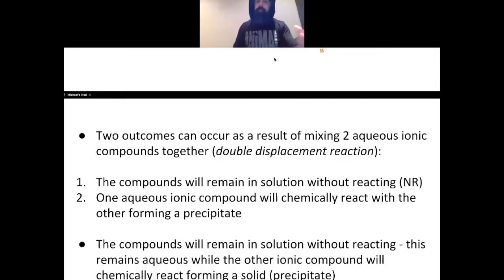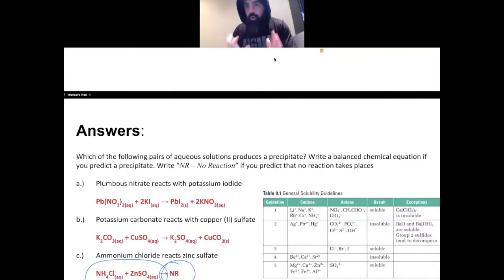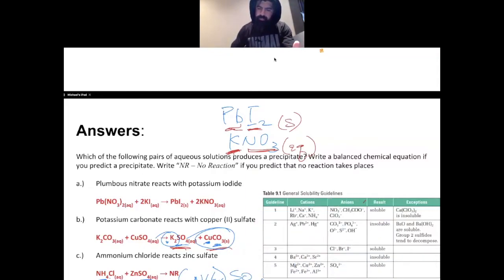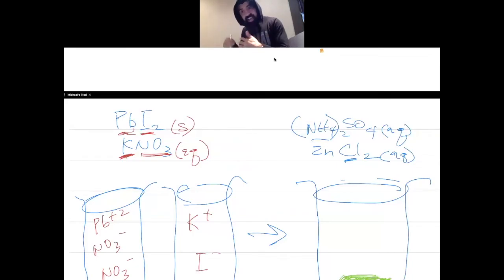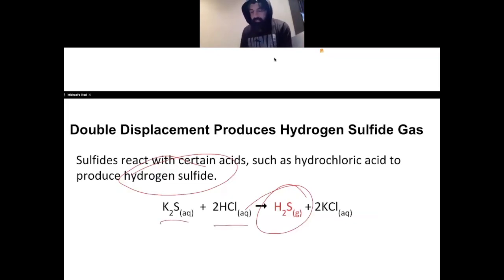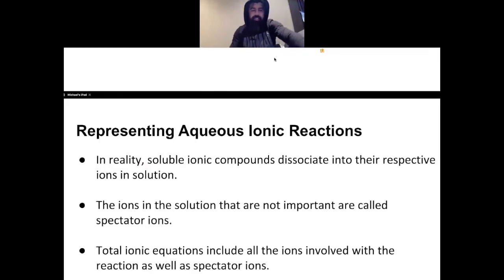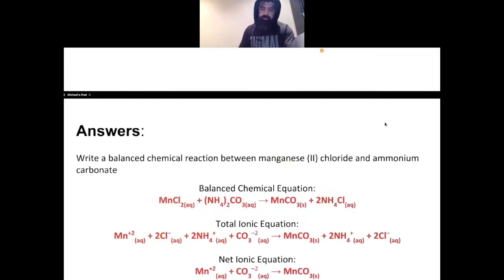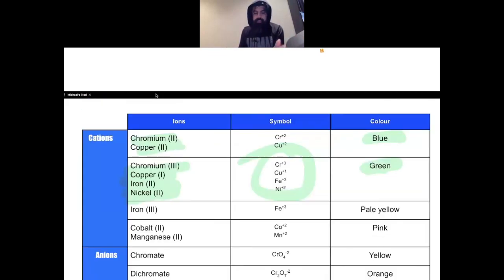WebEx Chemistry Lesson 10.2 Reactions in Aqueous Solutions May 11